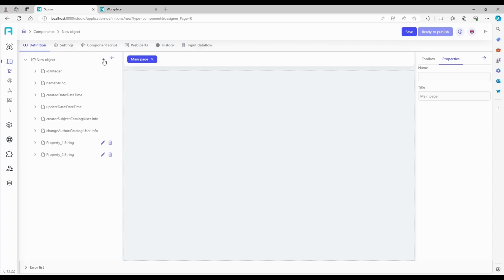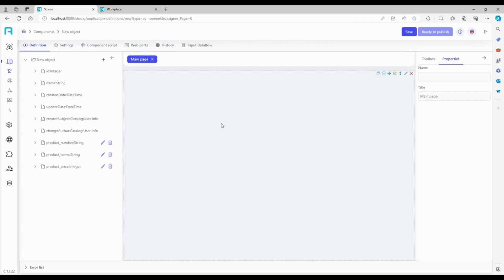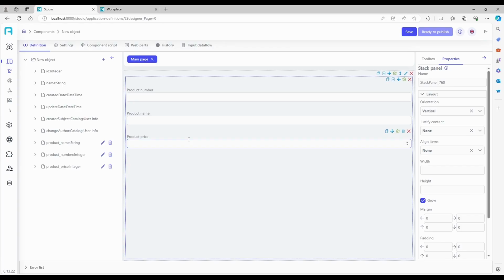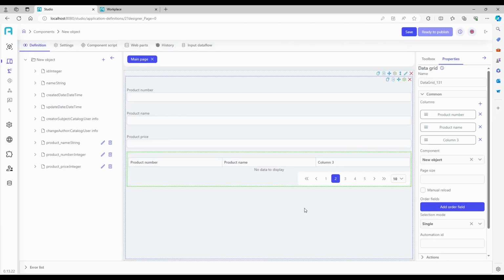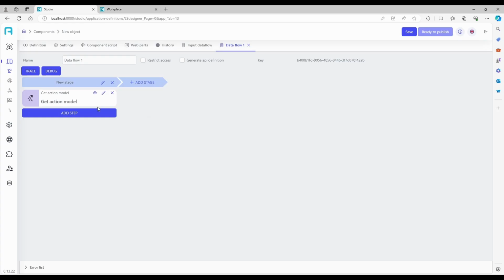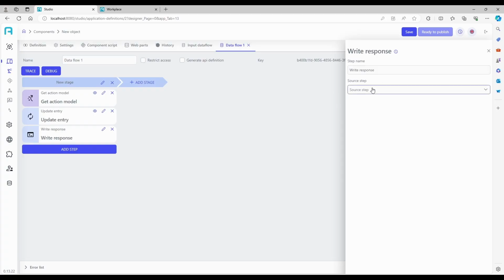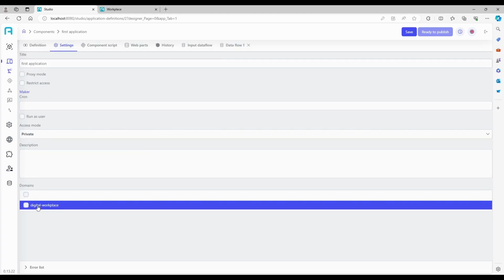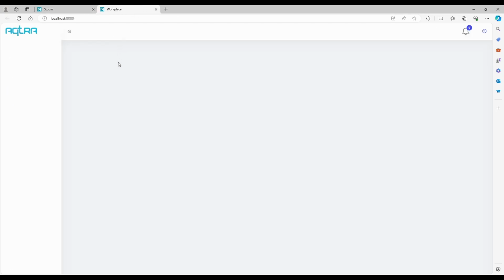Aqtra Tutorial 3: First application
Welcome back, everyone! In today’s lesson, we’re diving deeper into component creation as we build our very first simple application to view and add product information. 🚀

Let’s get started on building your product management app! 💻✨

Chapters
00:00 - Introduction to the component application
00:29 - Configuring the object model
01:35 - Setting up the workspace
02:55 - Displaying product data in a data grid
04:10 - Implementing data addition functionality
05:40 - Creating the dataflow
07:15 - Linking dataflow to UI elements
08:35 - Finalizing component settings
09:50 - Publishing the component
10:30 - Testing the application
10:55 - Conclusion and next steps